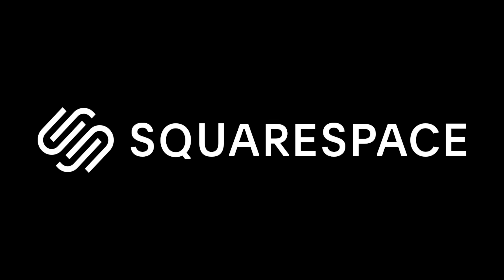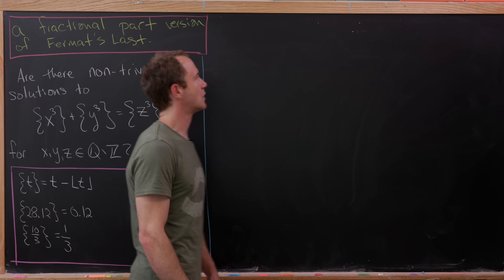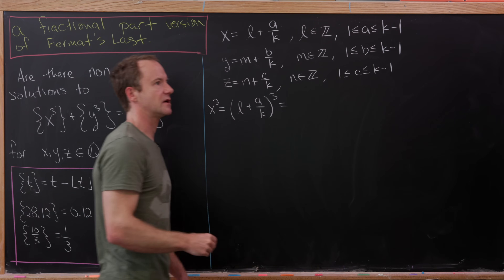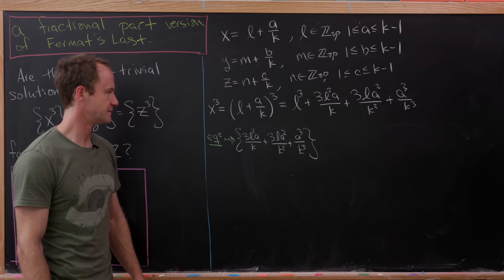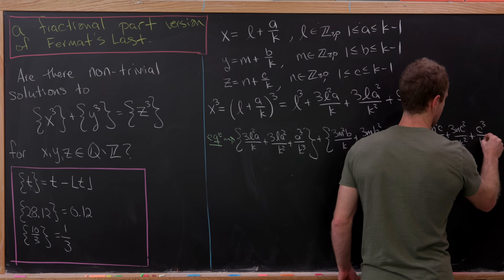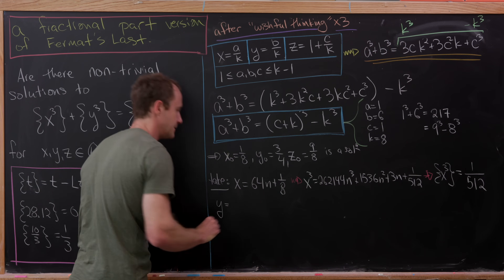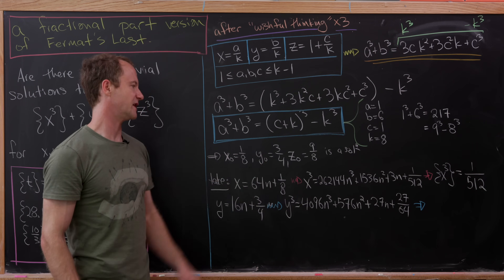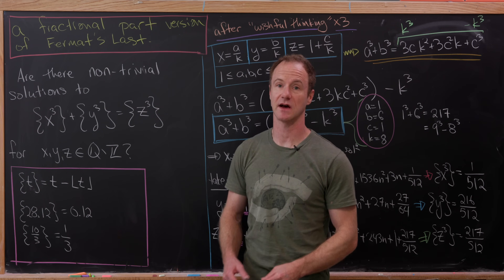a "fractional" Fermat's last theorem.